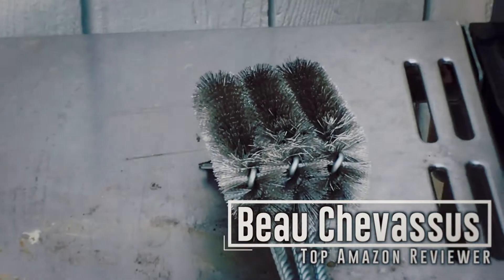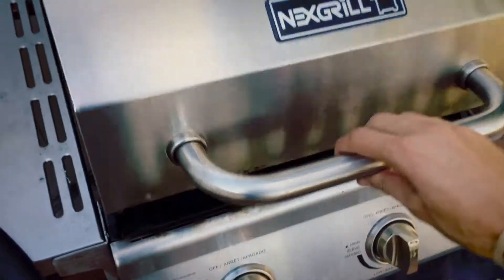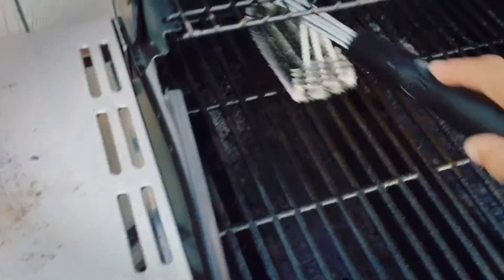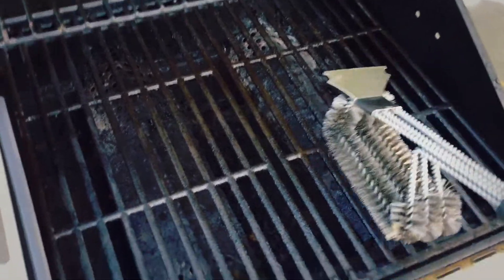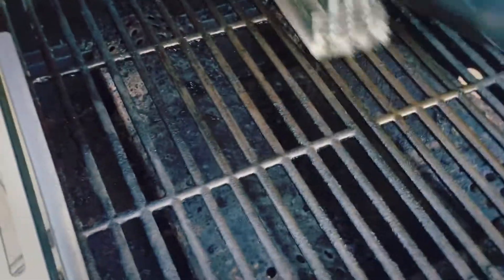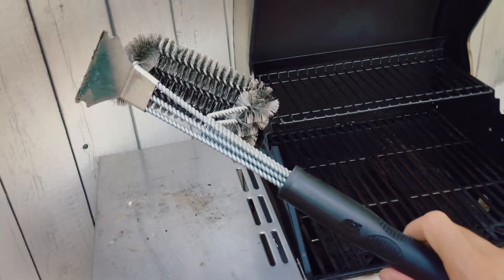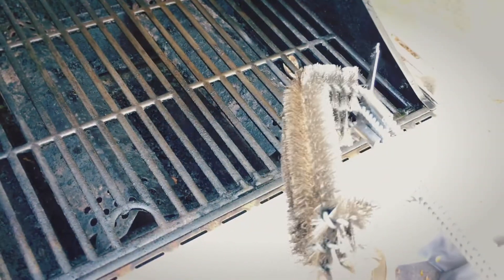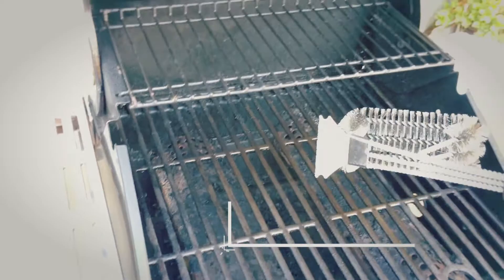★★★★★ Alberoo BBQ Grill Brush review, Integrated Cleaning Scraper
I've been scrubbing my grill every time I use it.  I needed something with more leverage, and I was delighted to see how long and sturdy this guy is.  Very much in happiness about not having black burned pieces of food in my burgers.